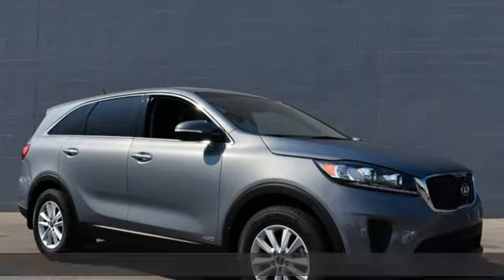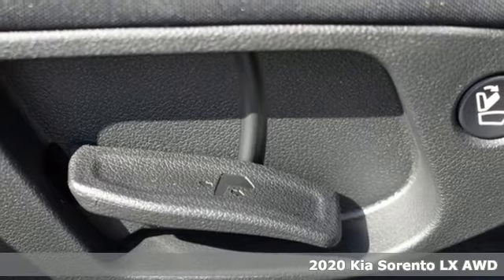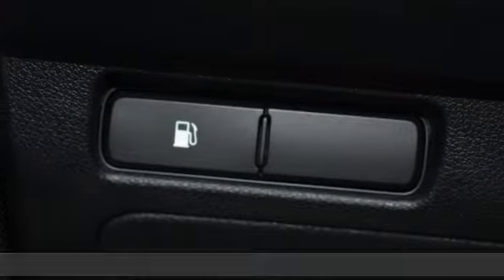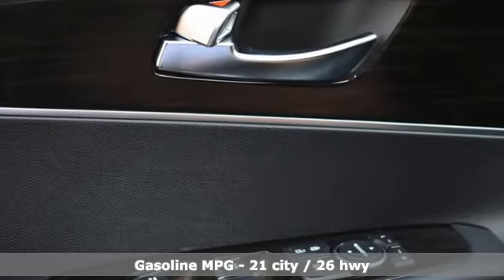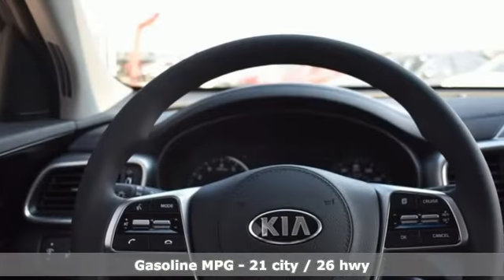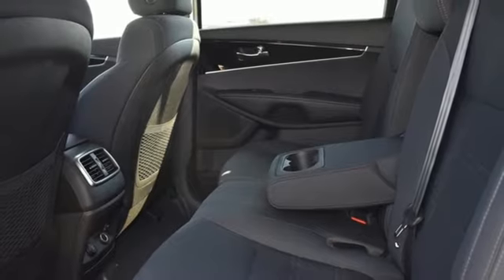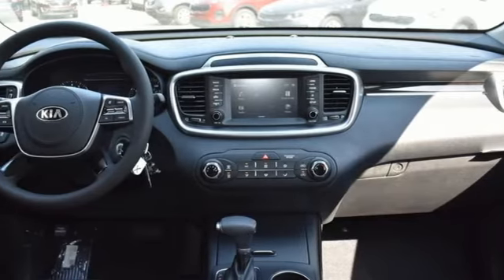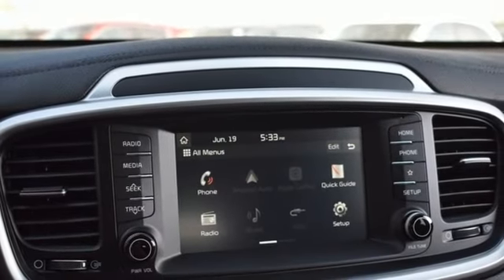2020 Kia Sorento Fishers IN Indianapolis, IN F944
Year: 2020
Make: Kia
Model: Sorento
Trim: LX
Engine: I4
Transmission: 6-Speed Automatic with Sportmatic
Color: Silver
Interior: Satin Black
Stock #: F944
VIN: 5XYPGDA32LG653261

Address:
13417 Britton Park Rd